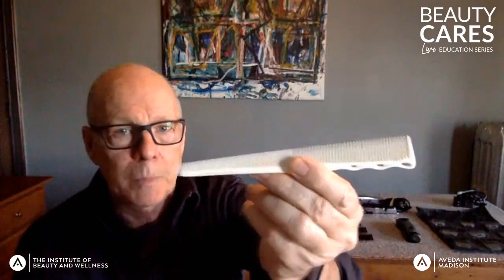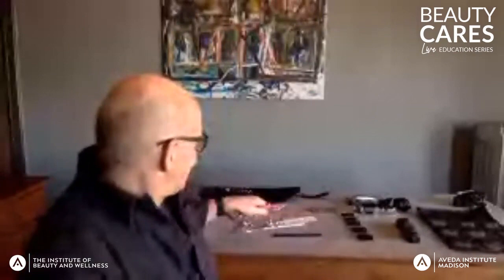Beauty Cares: Kurt Kueffner on Barber Foundations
DAY 6: BEAUTY CARES LIVE EDUCATION SERIES

 2PM CST: Kurt Kueffner (IG: @kurtkueffner) on Barber Foundations

For the complete schedule and full details on Beauty Cares Live Education Series,

ABOUT The Institute of Beauty and Wellness AND Aveda Institute Madison The Institute of Beauty and Wellness (Milwaukee, WI) and Aveda Institute Madison (Madison, WI) are owned by Susan Haise. Susan founded The Institute of Beauty and Wellness in 1994 as The Skin Institute Esthetic Training Center and expanded the program offerings into Massage Therapy, Cosmetology, Barbering, Manicuring, Esthiology, Ayurveda Esthetic, and Instructor Training. Our faculty is a skilled team of experienced instructors with knowledge of classic and contemporary techniques. Instructors have met program licensing requirements and are trained in all aspects of hair, skin and related subjects.

Interested in enrolling at The Institute of Beauty and Wellness or Aveda Institute Madison? Schedule a virtual tour to meet with one of our admissions coordinators and learn now to apply!